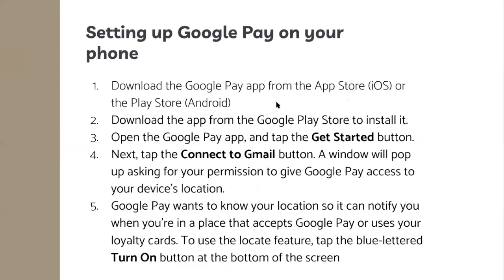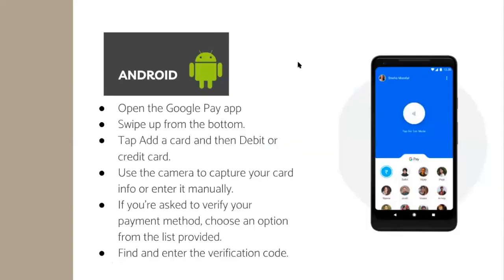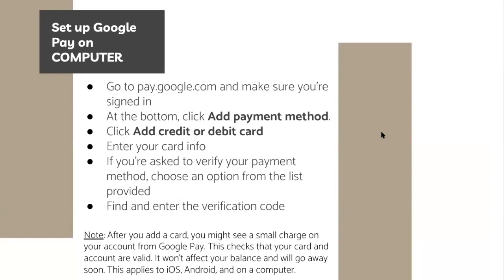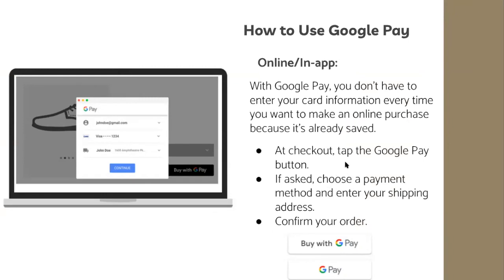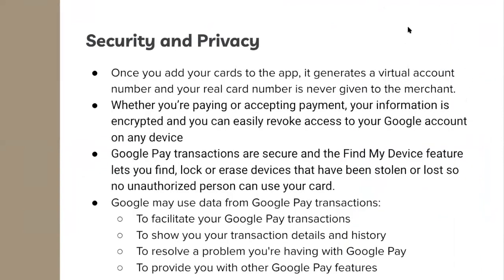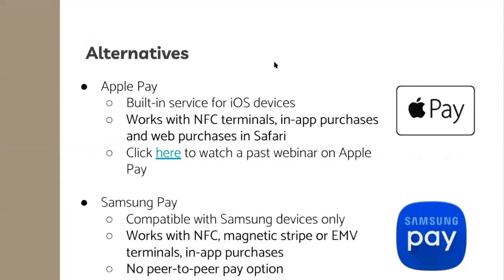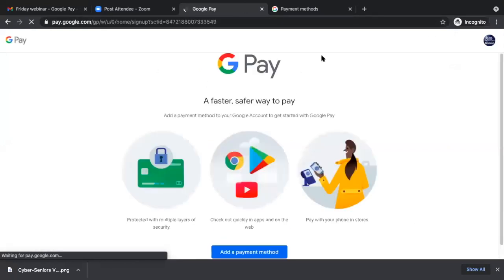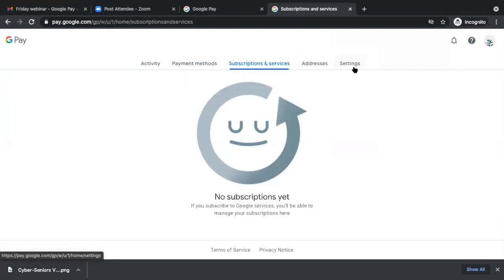Google Pay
During this Cyber-Seniors session, we talk about Google Pay, a fast, secure way to pay online and in stores using cards saved to your Google account.